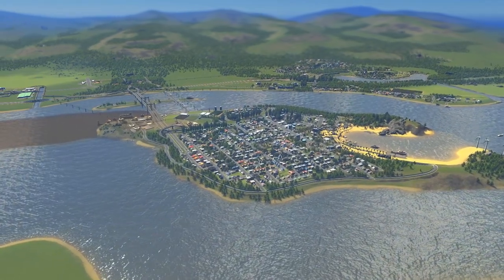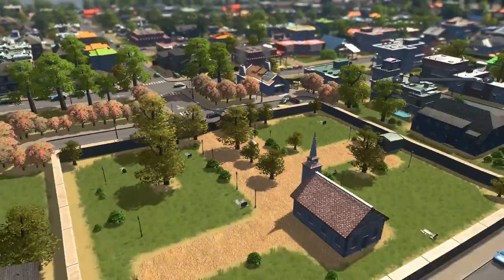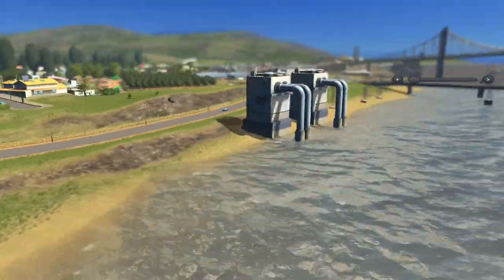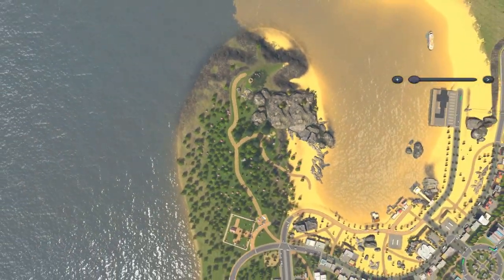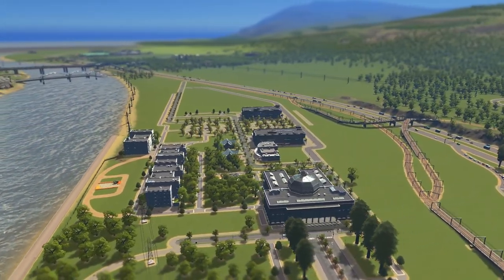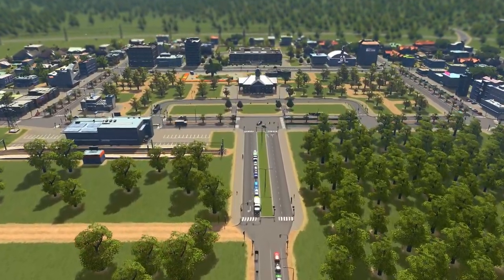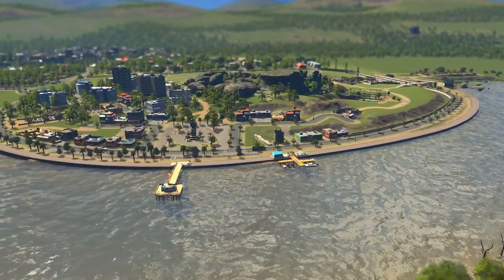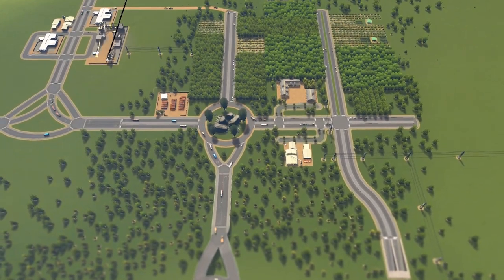City Tour I - The Cities Skylines Build Guide [Tutorial/Inspiration Lets Play] Part 12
Today we embark upon the first city tour of what we've built so far. There will be a city tour every 10 episodes of this LP, unfortunately I forgot about this so the next tour will be episode 20 and then every 10 episodes after that. Enjoy!

Map - Marin Bay (Campus Expansion)
Mods: TMPE, Unlimited Resources, Unlock All Spaces, better Landscaping.